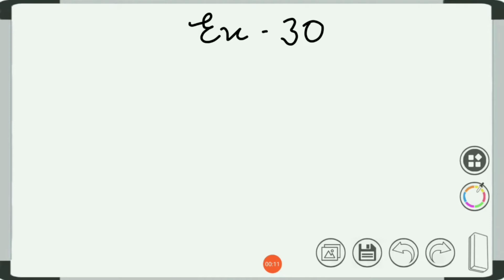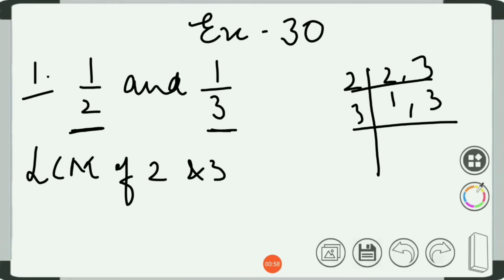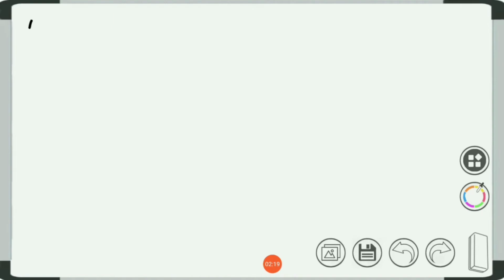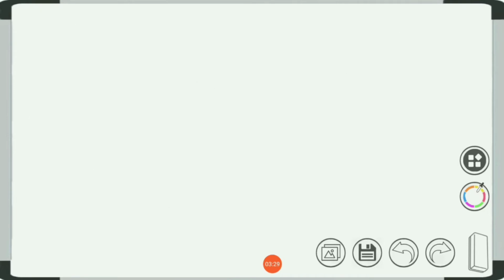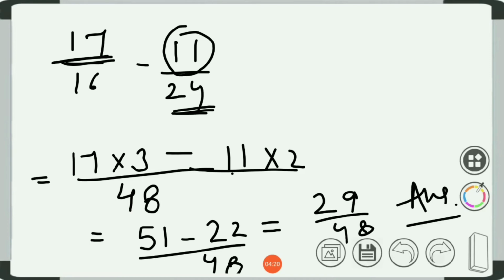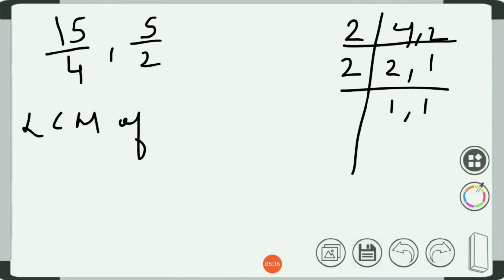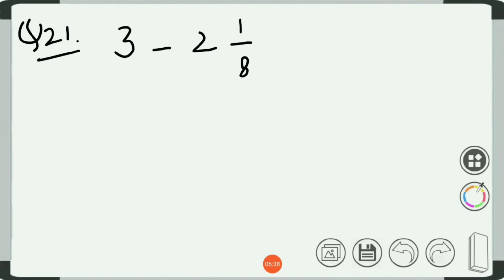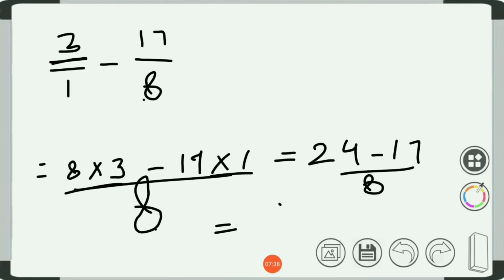Class- 5 Chapter -8 Maths (part -5)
Class-5  Chapter-8 Maths (part-5)Addition and Subtraction of Fraction